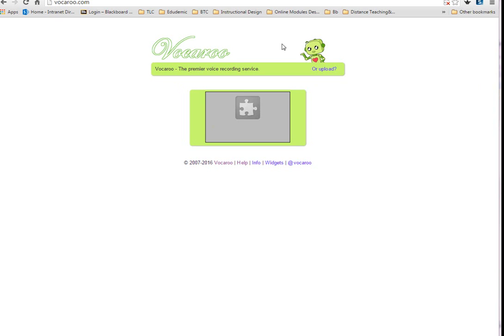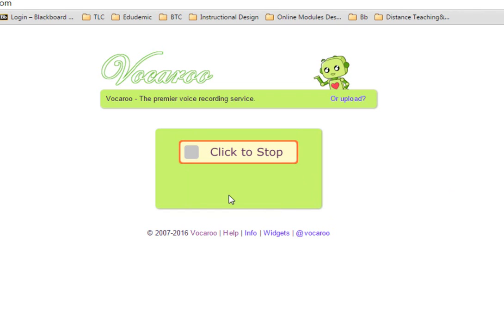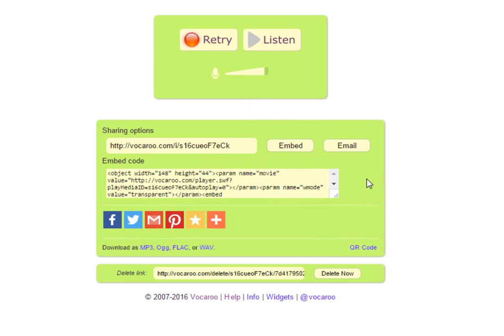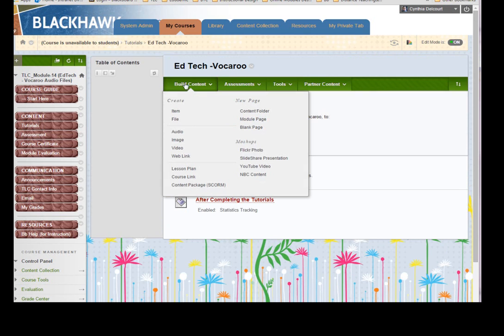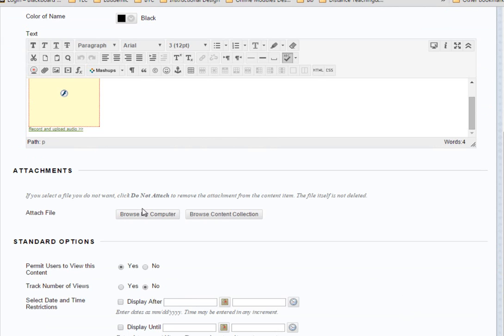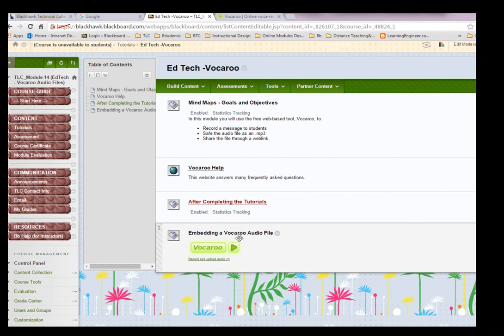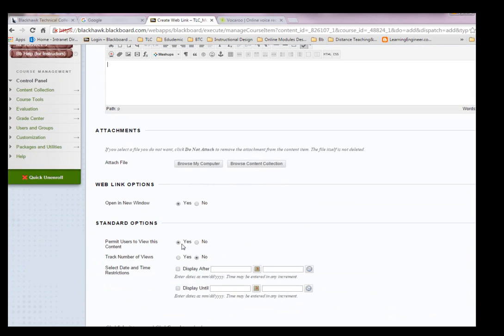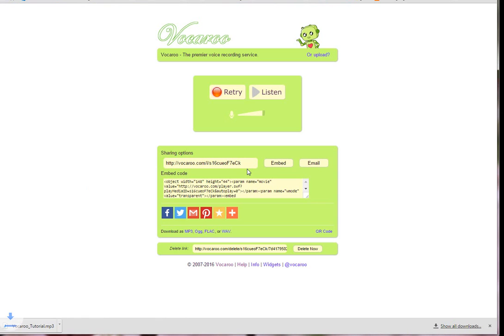Vocaroo Tutorial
This tutorial will show you how to get started with Vocaroo and how to integrate the audio files in Blackboard.